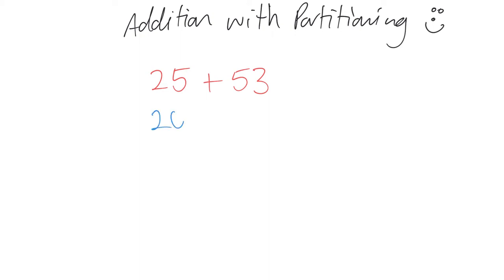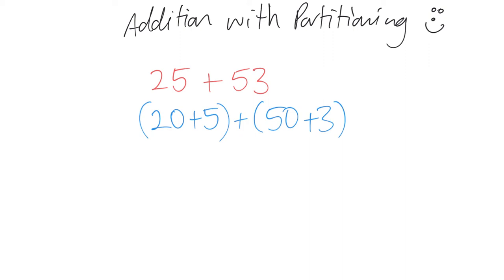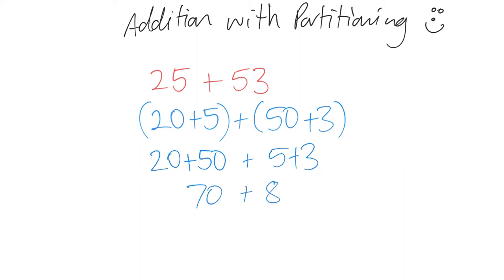Addition with Partitioning